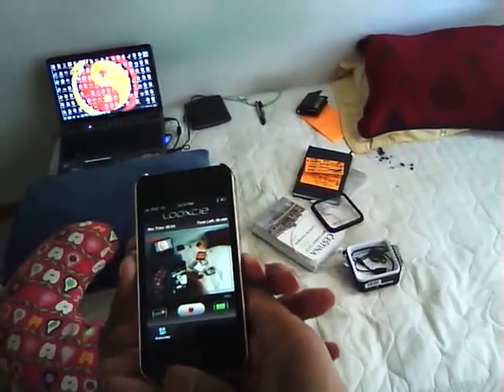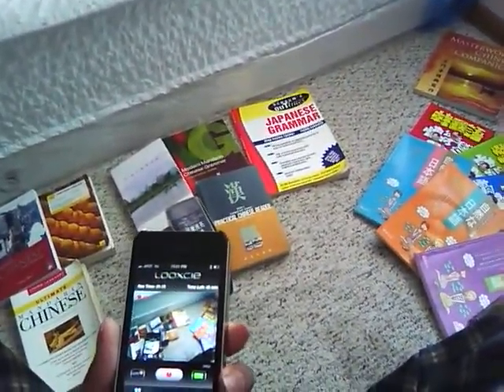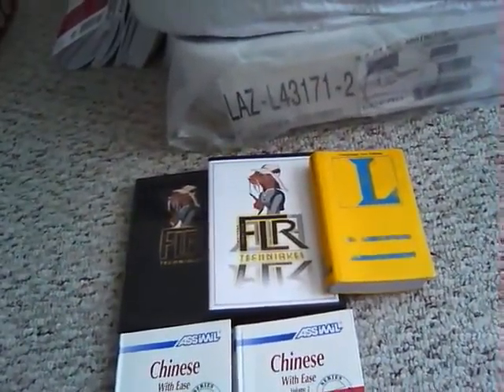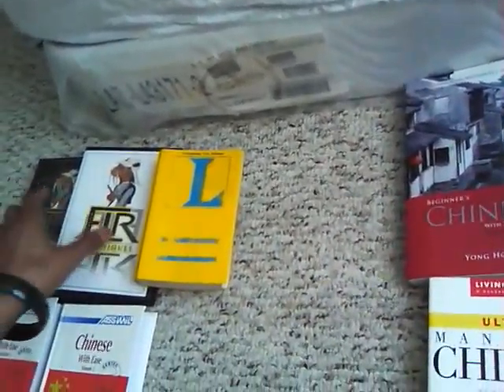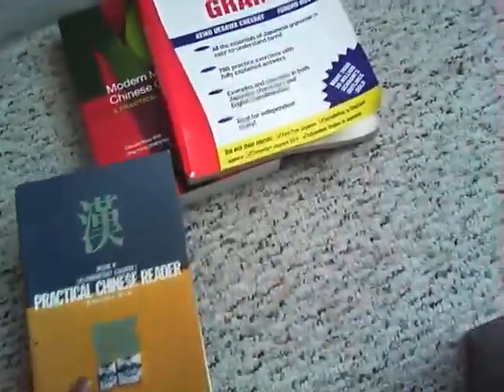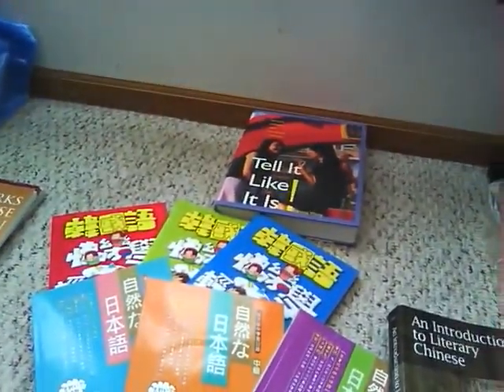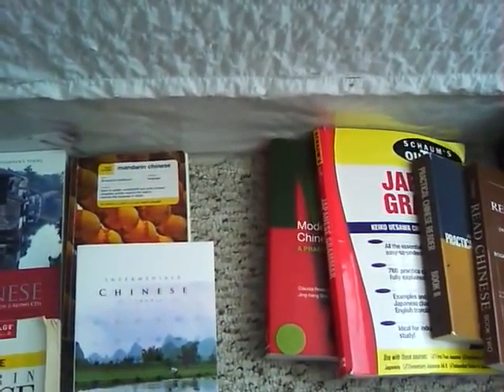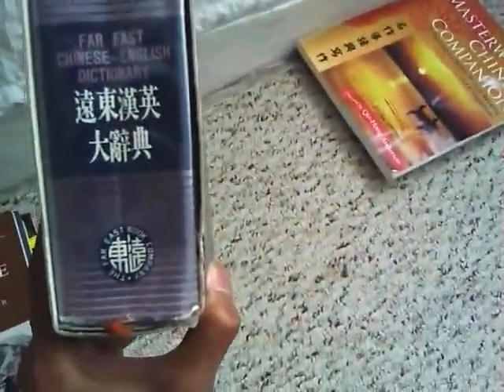The Beginning and Transition 2.mp4